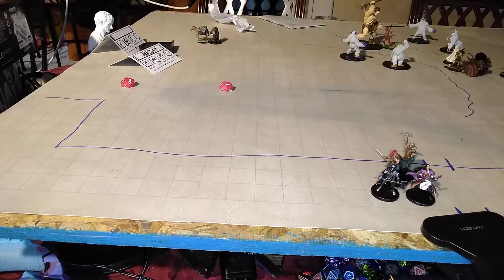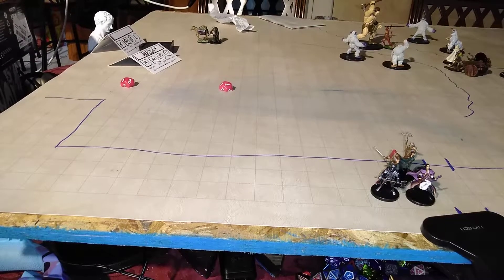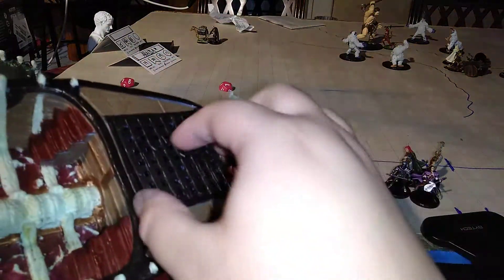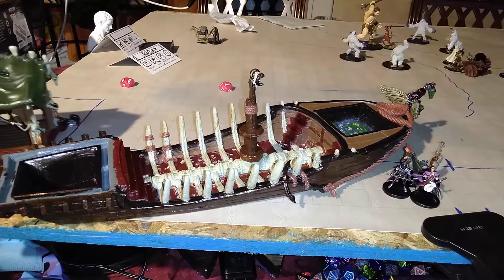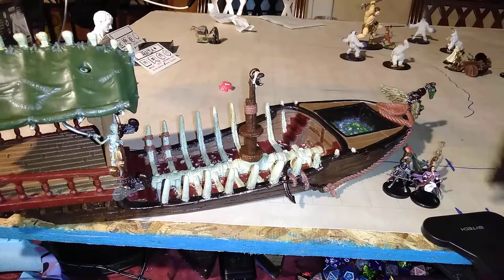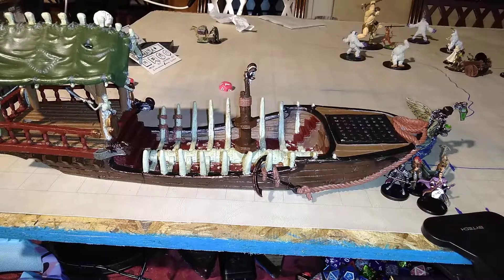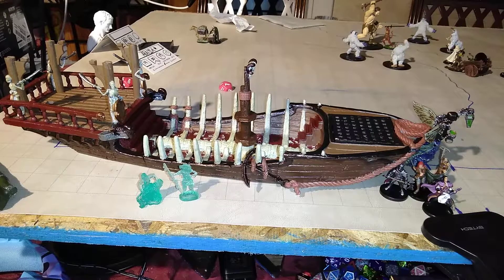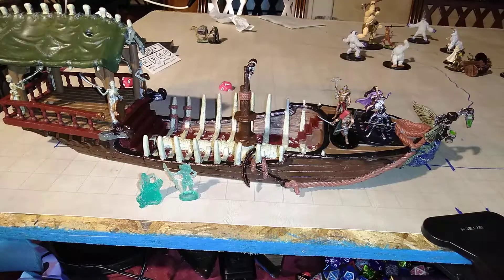The finished and painted Reaper Barge for D&D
This is just a quick follow up to an older video of the reaper barge. It came out great and this is just my style choice to could do full ghost ship to full regular vessel.